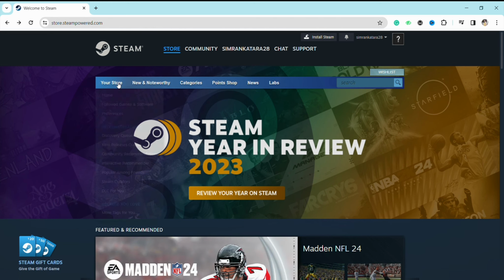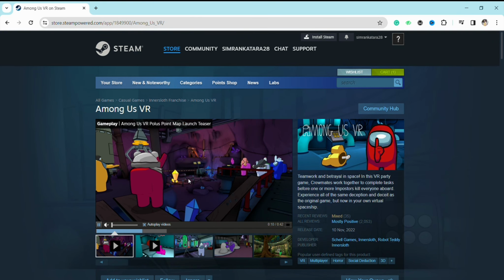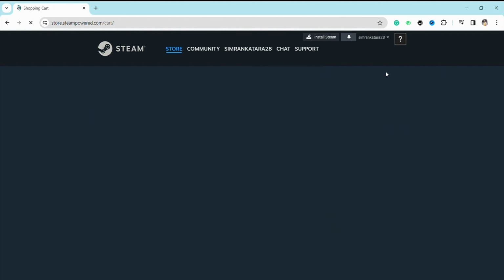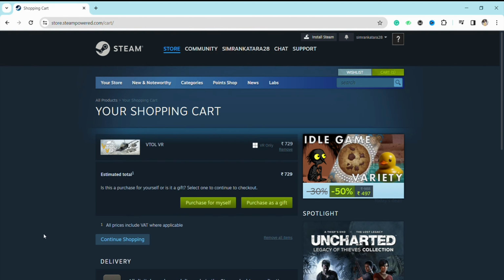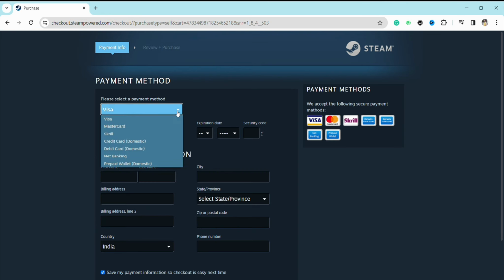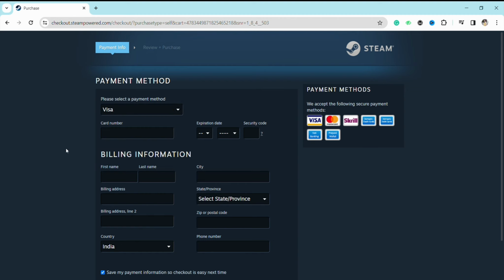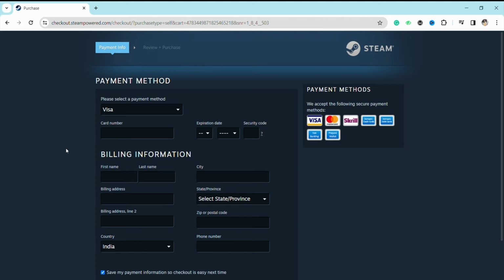How to add Visa card to Steam (Full Guide)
In this full guide, we'll show you how to easily add a Visa card to your Steam account! This will help you buy games, apps, and track your digital gaming progress much easier.

If you're new to Steam and looking to add a Visa card, or if you just want to learn more about how to add a Visa card to your Steam account, then watch this guide! We'll cover everything you need to know to get started and have you added a Visa card to your Steam account in no time!